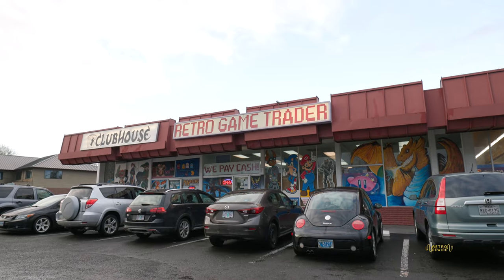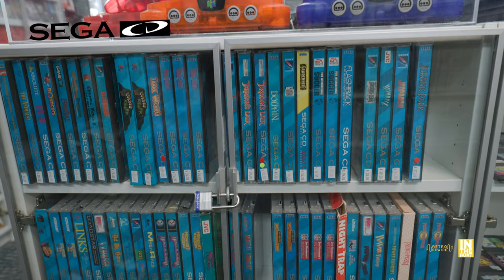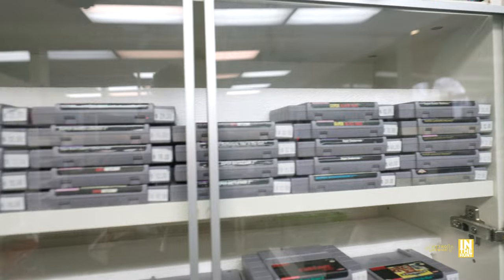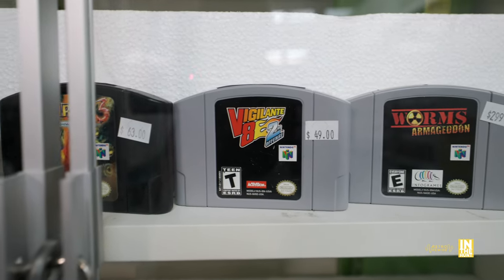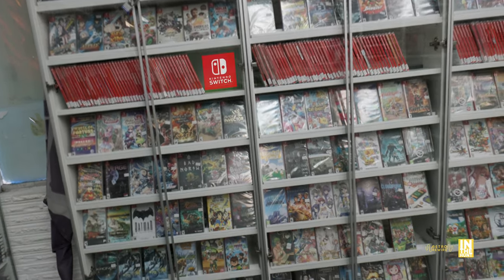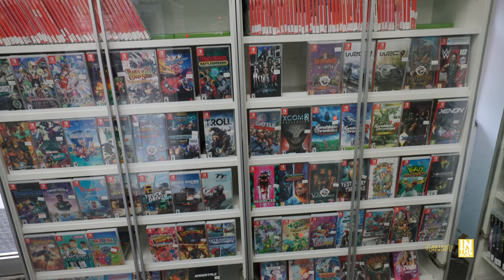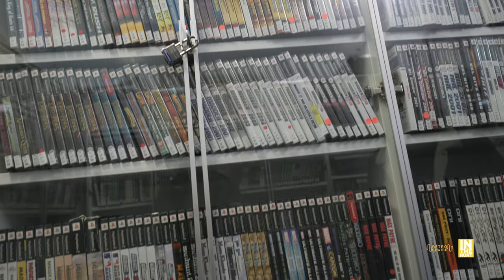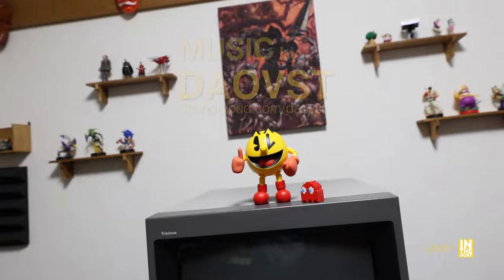Game Hunting at Retro Game Trader!! Let's go crazy!!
Welcome to Retro ReWire y'all! In today's episode, we will be taking a tour of Retro Game Trader in Beaverton, OR! This shop is loaded with retro and modern games! Unfortunately, I didn't film everything they have to offer, but I did get some interesting bits that will surely give you a taste of what they have to offer. So, sit back, relax and let's enjoy Retro Game Trader!

Chapters

00:00 - Intro
00:22 - PlayStation Vita
01:23 - Sega Dreamcast
02:20 - Sega CD
02:36 - Sega Game Gear
03:01 - Sega Saturn
03:37 - Boxed Consoles
04:05 - Nintendo Entertainment System
04:41 - Super Nintendo
06:28 - Nintendo 64
07:08 - Nintendo GameCube
08:06 - Nintendo 3DS
08:20 - Nintendo DS
09:02 - Nintendo Switch
12:26 - Xbox
12:58 - PlayStation 2
14:03 - PlayStation 3
14:23 - PlayStation
15:54 - Preview and Outro